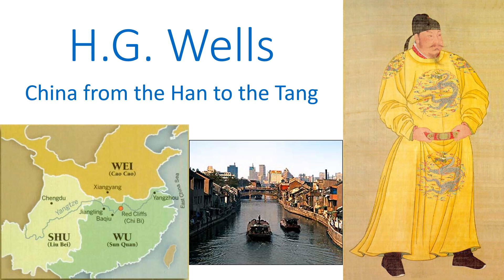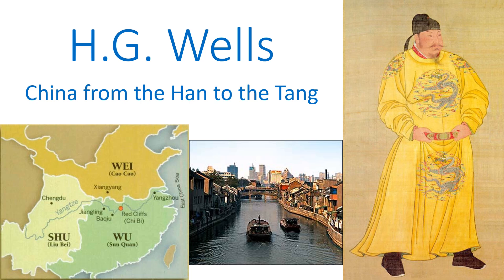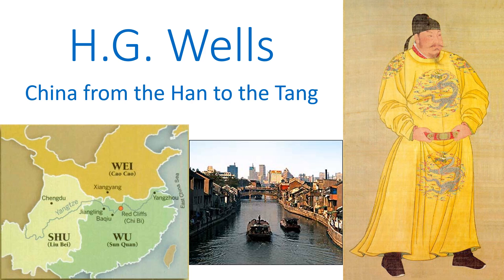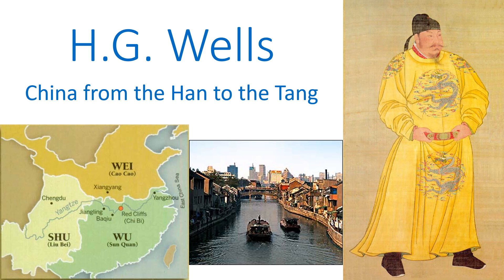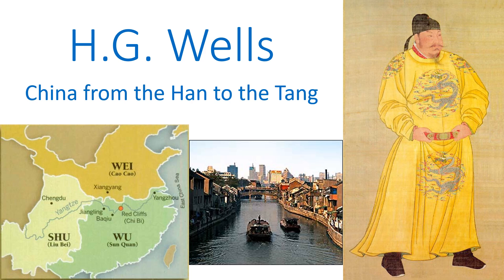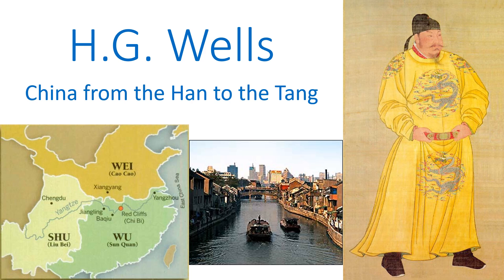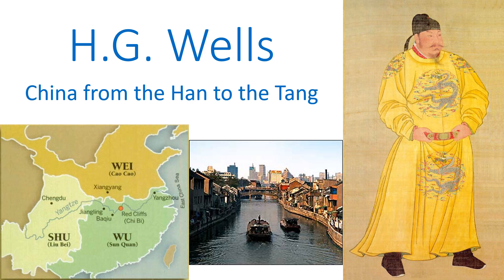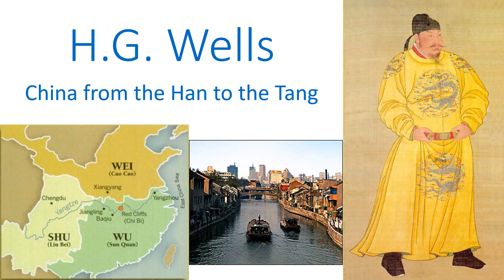H.G. Wells- The Outline of History- China from the Han to the Tang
One of Wells' most fascinating sections includes a description of Chinese history during one its greatest periods of flourishing, some thoughts on why civilizations flourish or stagnant, a brief exploration of art and architecture, and coverage of the travels of the Buddhist scholar Xuanzang.